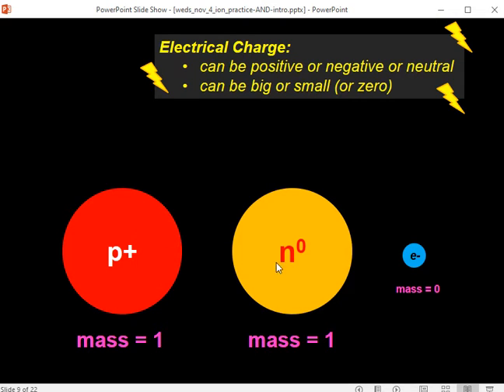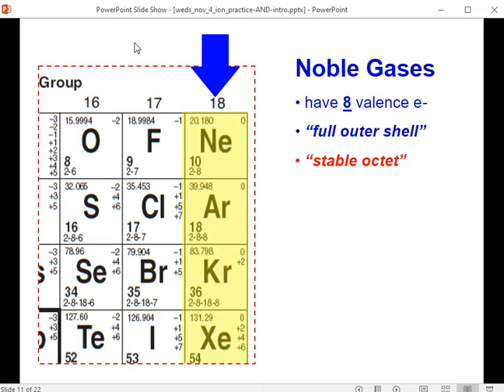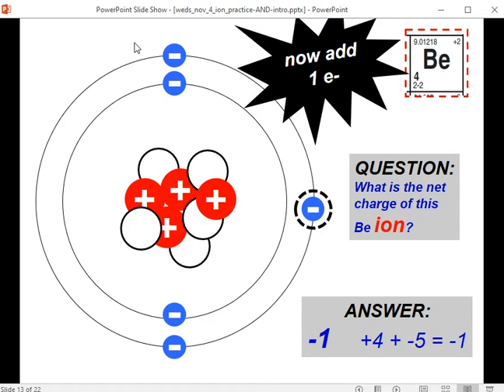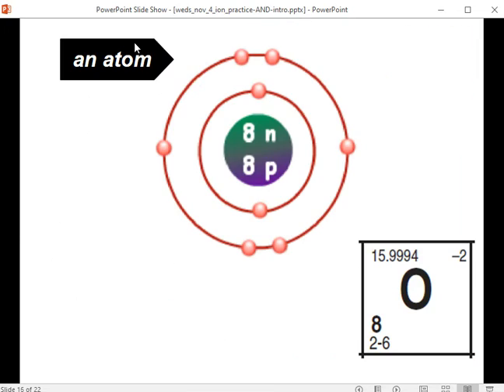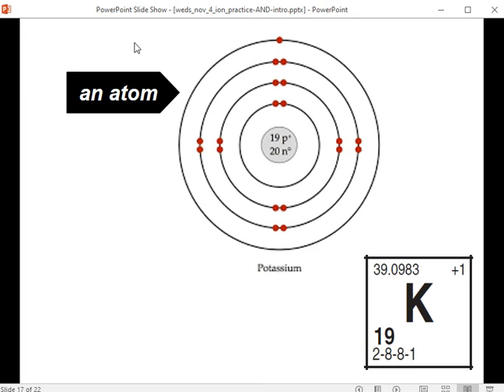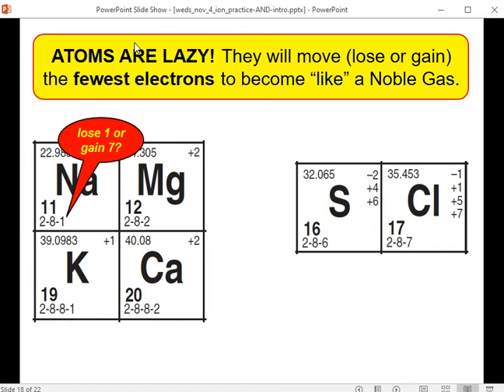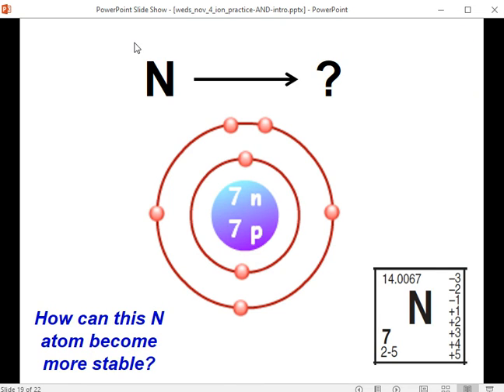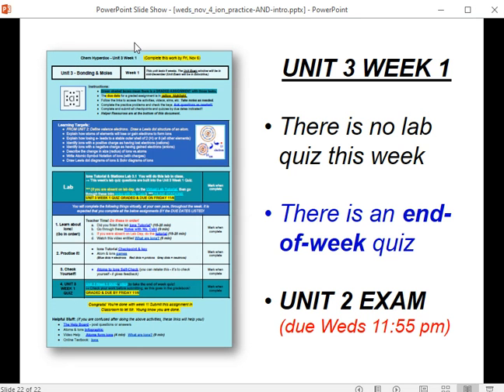Intro to Ions (20-21)